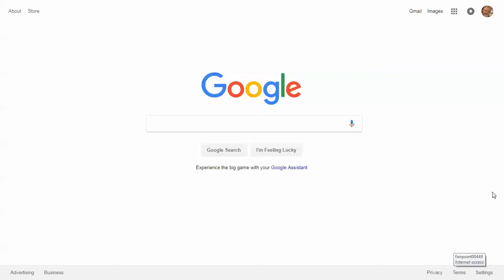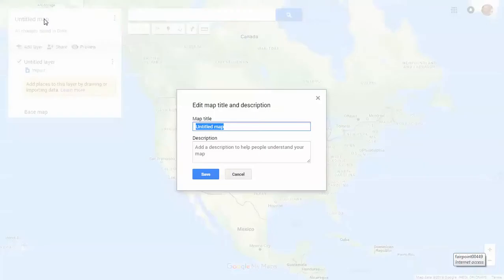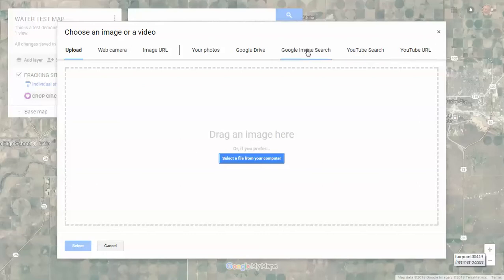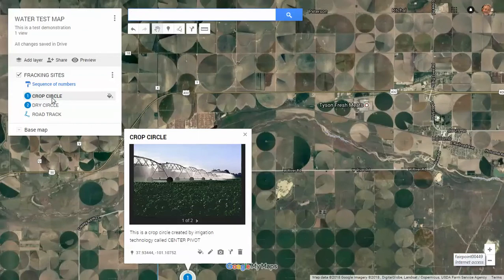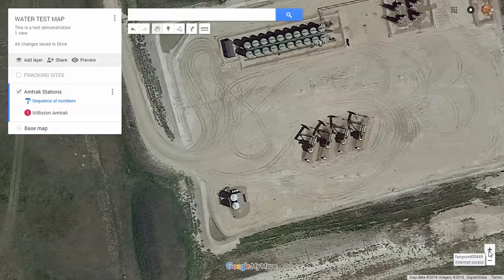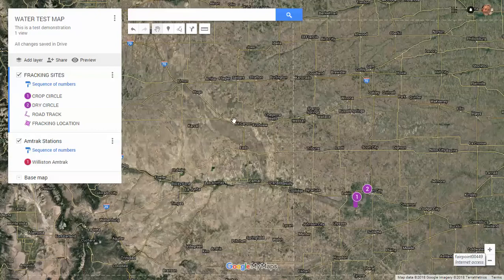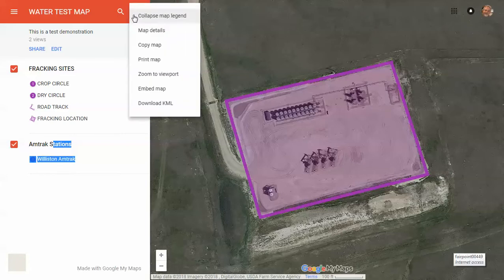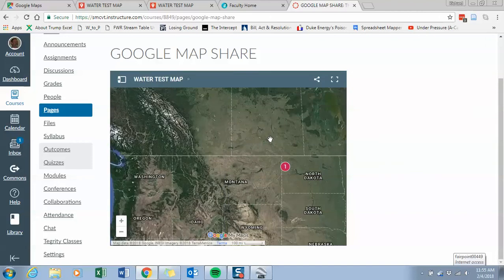Google Map Construction Guide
Getting placemarks, lines and polygons on to a shareable Google Map